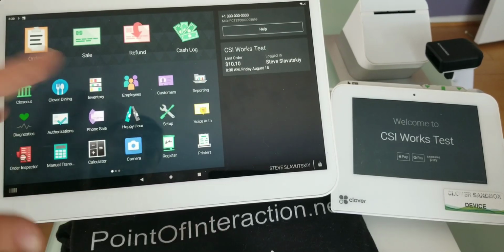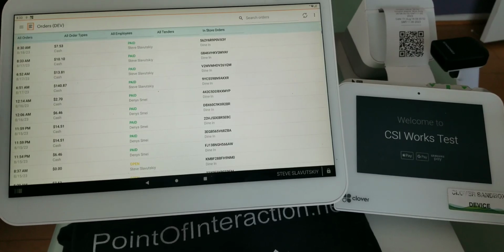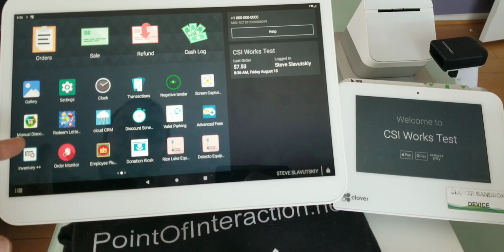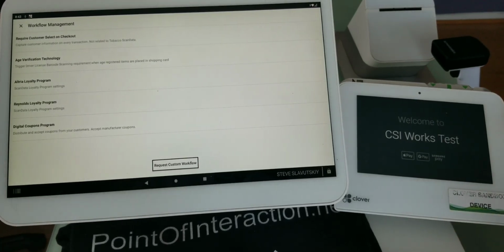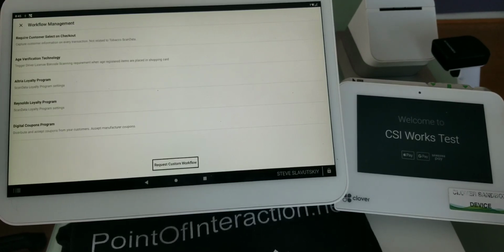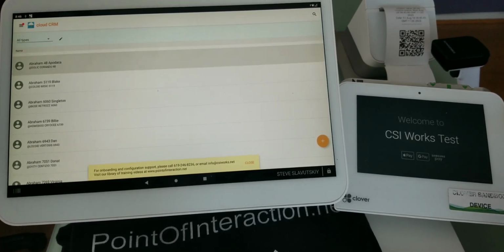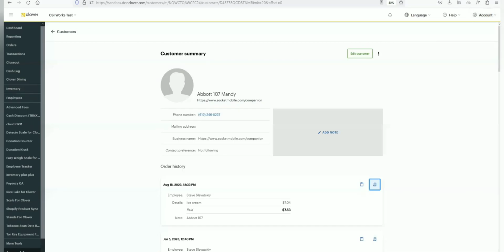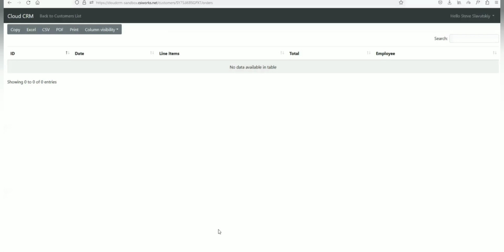Working With Customers and Clover POS